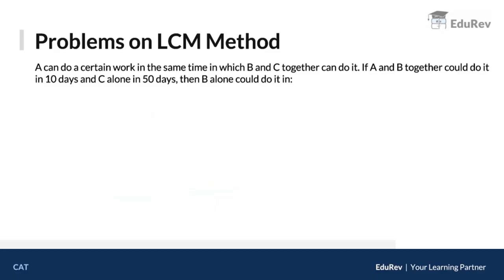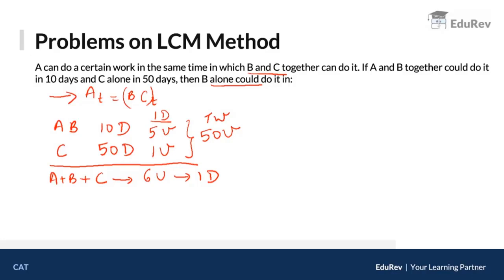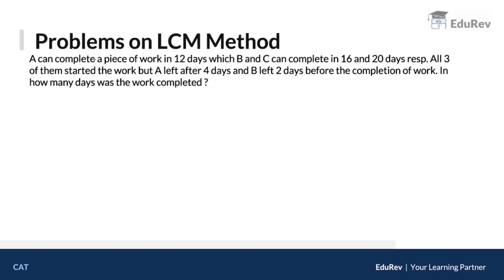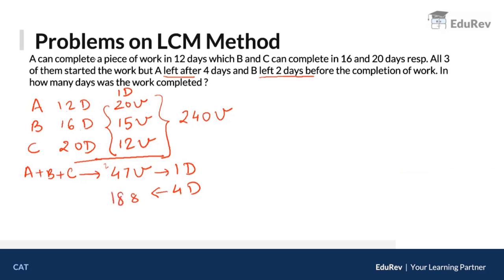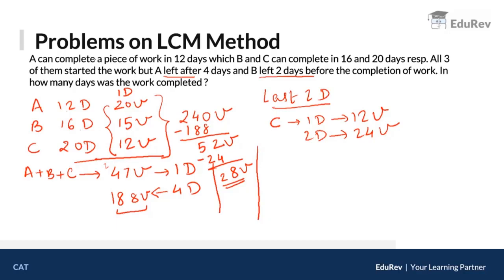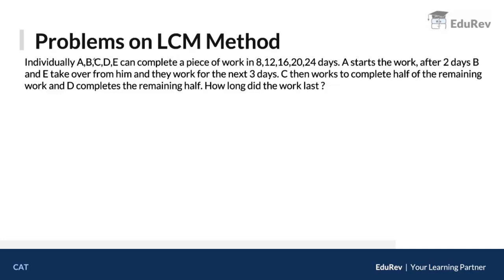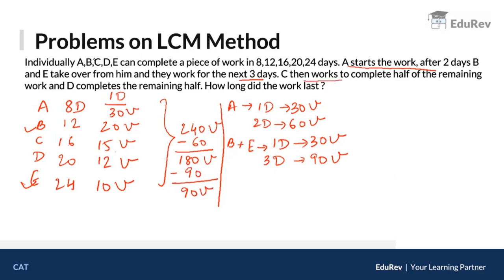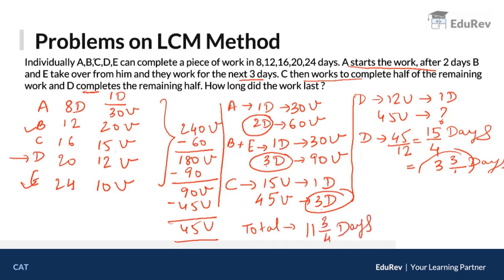Practice Questions: LCM Method - Time & Work - Quantitative Aptitude, CAT Preparation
EduRev is back with yet another video to boost your CAT preparation. In this video, we will be discussing the Time & Work, a chapter from your Quantitative aptitude section (Quant) for the CAT exam, in an interesting way. We will also give preparation strategies, tips, and study plans on how to crack the CAT Exam.

1. Section-wise courses for Quantitative Aptitude (Quant), Verbal Aptitude, Reading Comprehension (VARC) and Logical Reasoning (LRDI
2. 1000+ Online MCQ Tests, including topic-wise, chapter-wise & subject-wise tests
3. Archives for PYQs, where you get topic-wise questions and section-wise tests
4. CAT Mock Test Series offering All India Rank (AIR) in real-time
5. XAT, SNAP, NMAT Mock Test Series
6. Crash course for CAT